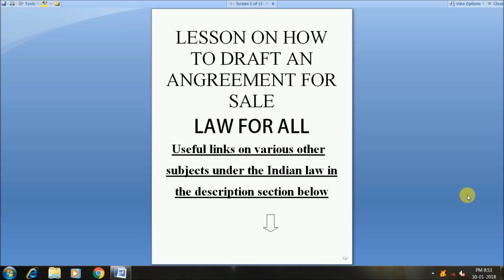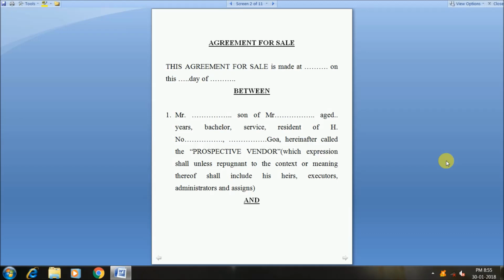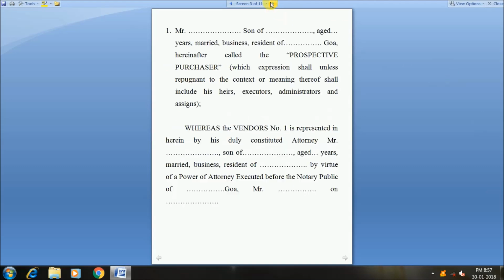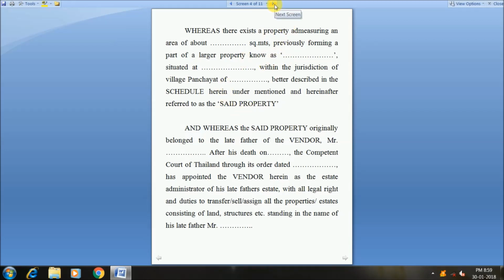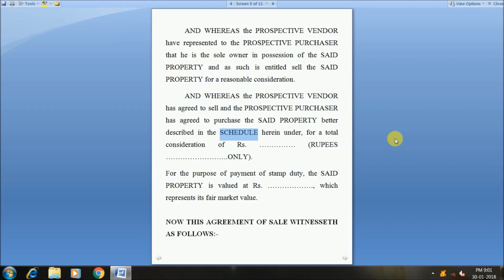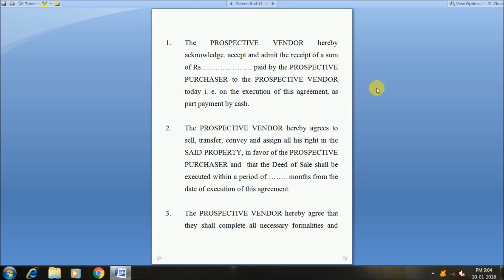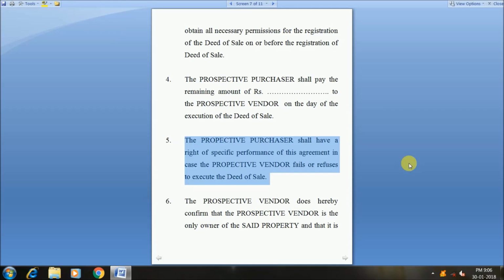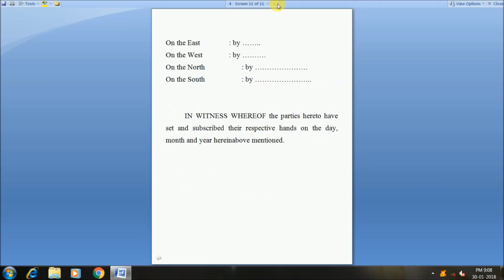Drafting an Agreement for Sale | Law Lessons | Drafting Series